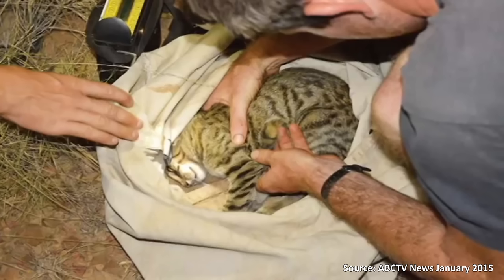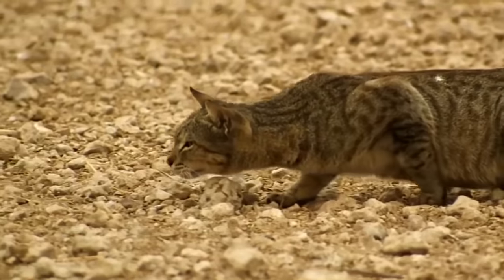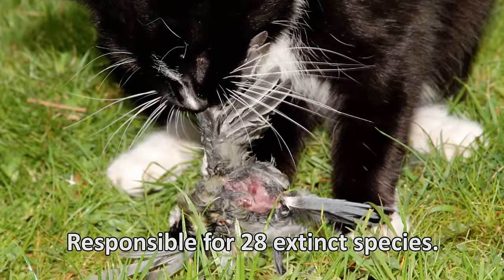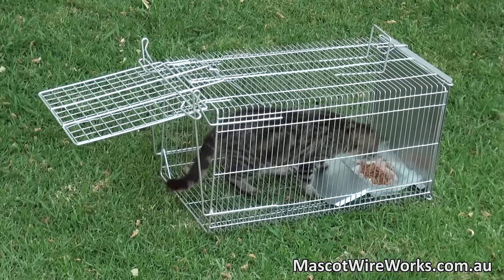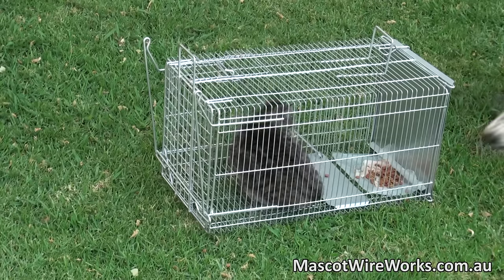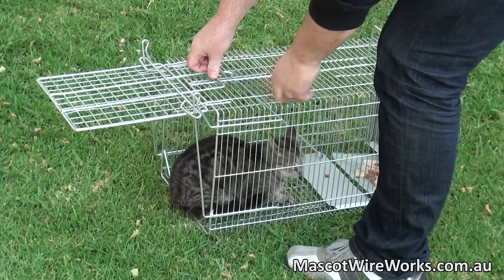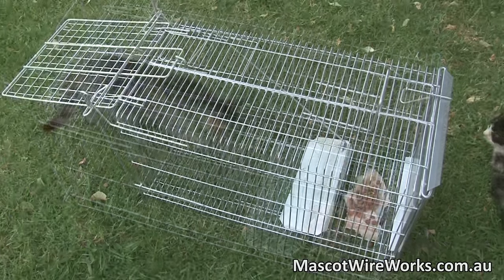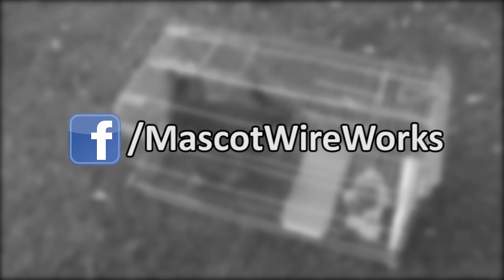Cat Trap Demonstration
Demonstration of catching a feral cat in a Mascot Wire Works cage.

Leaders in innovative trap design and manufacture for over 95 years.